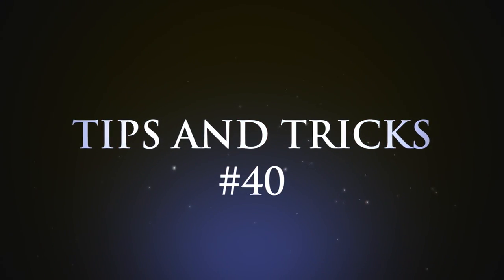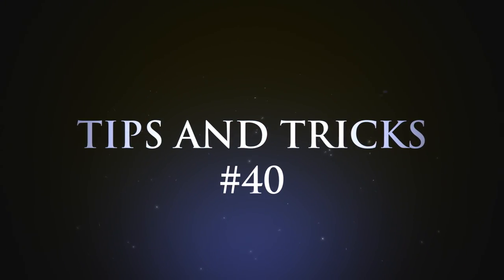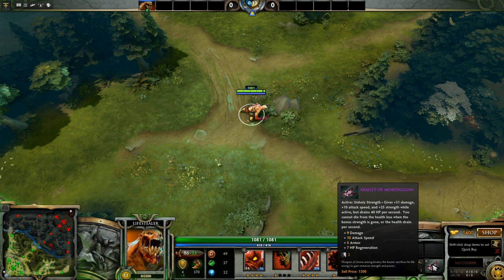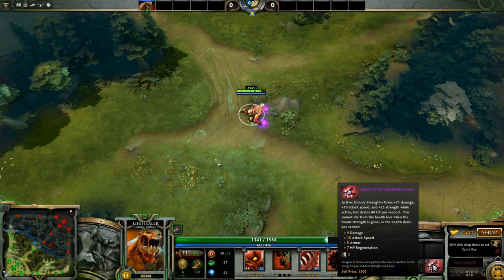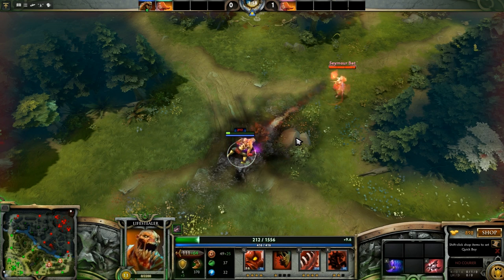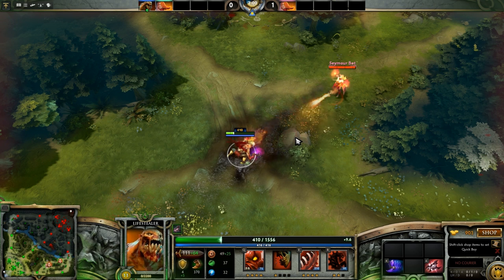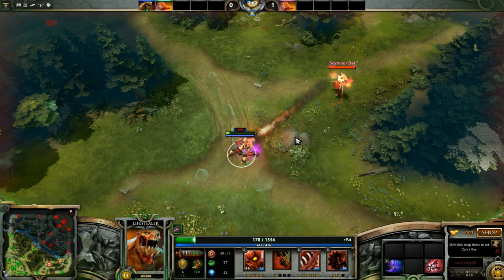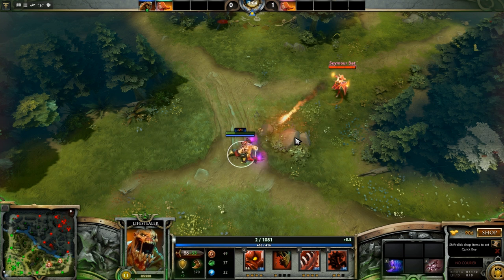Dota 2: Tips and Tricks #40 - Armlet Toggling